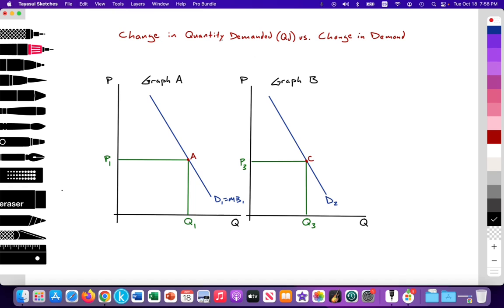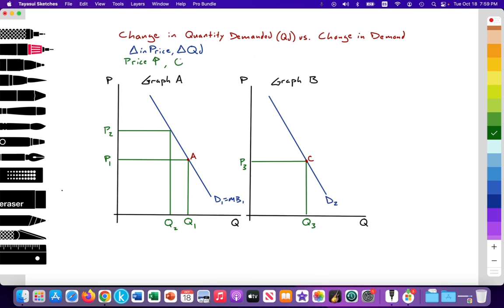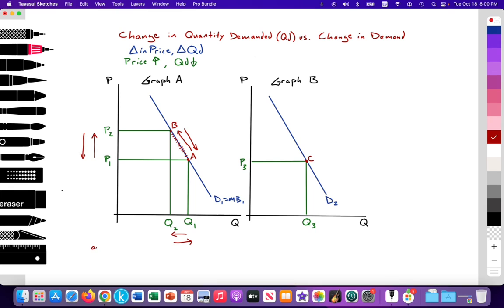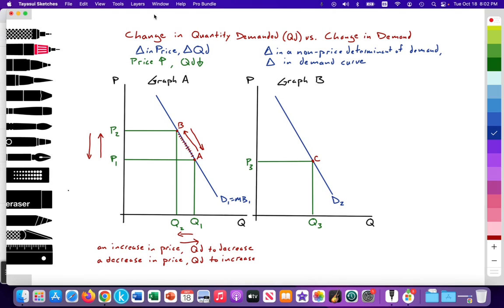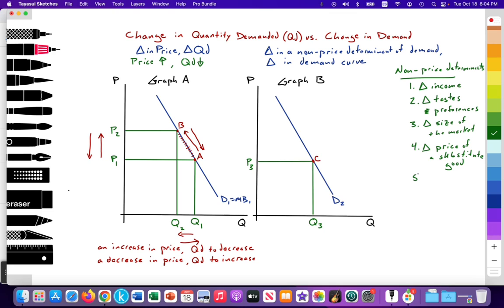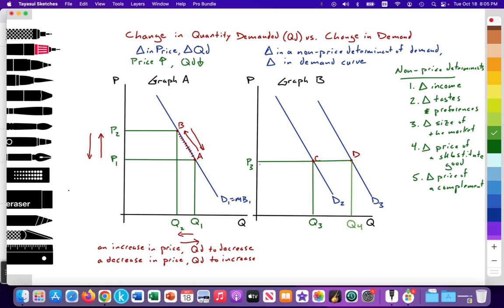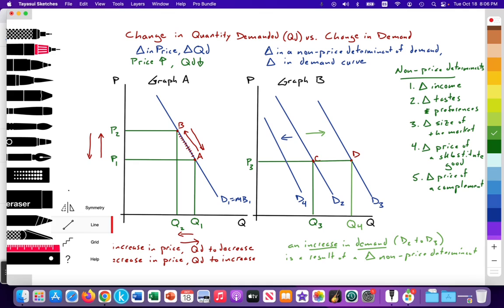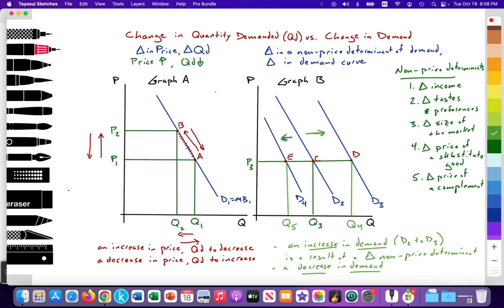2.1 (Micro) Movements along the demand curve vs. shifts of the demand curve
Video tutorial for IB Economics students illustrating the difference between a change in quantity demanded vs. a change in demand (movements along a demand curve vs. shifts of the demand curve).

Notes:
* Change (Δ) in quantity demanded (Qd) is a result of a change (Δ) in price (at time 0:20)
* An increase or decrease in Qd is a result of a change in price
* Thus, Δ in price causes a Δ in Qd
* According to the Law of Demand, price and quantity demanded have a negative causal relationship
* For example, if price increases, Qd decreases
* Graph A, Δ in price causes a Δ in Qd (at time 0:56)
* x-axis measures quantity of demand (dependent variable)
* y-axis measures price (independent variable)
* D1=MB1, the demand curve is downward sloping according to the law of demand

* Initial price of P1, Qd = Q1 (at point A)
* An increase in price from P1 to P2 leads to a decrease in Qd from Q1 to Q2, which is a movement along the D1 curve from point A to point B

* A decrease in Qd is a result of an increase in price (at time 1:48)

* A decrease in price from P2 to P1 leads to an increase in Qd from Q2 to Q1, which is a movement along the D1 curve from point B to point A (at time 2:34)
Graph B, Δ in demand a result of a Δ in a non-price determinant of demand (at time 3:50)
* An increase in demand means that the entire demand curve has increased (shifted out) from D2 to D3 in Graph B
* A decrease in demand means the entire demand curve has decreased (shifted in) from D2 to D4 in Graph B

* Non-price determinants of demand (at time 4:50)
* 1. Δ in income can lead to a Δ in demand (at time 5:03)
* 2. Δ in tastes and preferences can lead to a Δ in demand (at time 5:15)
* 3. Δ in the size of the consumer market (at time 5:37)
* 4. Δ in price of related goods (substitutes) (at time 6:02)
* 5. Δ in price of related goods (complements) (at time 6:26)

* While price is constant at P3 in Graph B, any Δ in a non-price determinant of demand will cause a Δ in the demand curve (at time 6:51)
* For example, while price is held constant at P3, there could be an increase in demand from D2 to D3 as a result of a Δ in a non-price determinant of demand (at time 7:00)
* For example, while price is held constant at P3, there could be a decrease in demand from D2 to D4 as a result of a Δ in a non-price determinant of demand (at time 8:52)